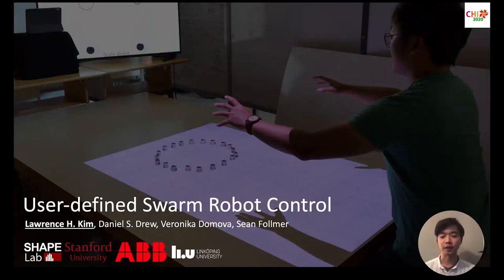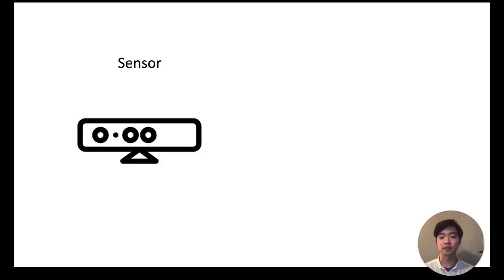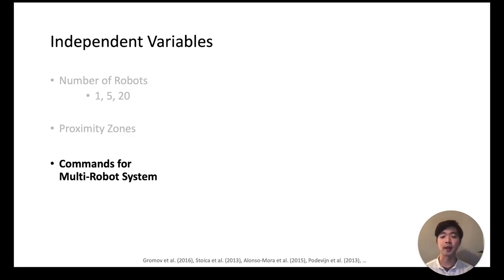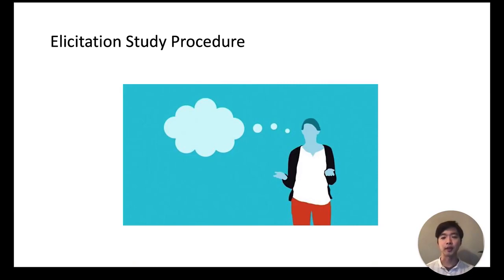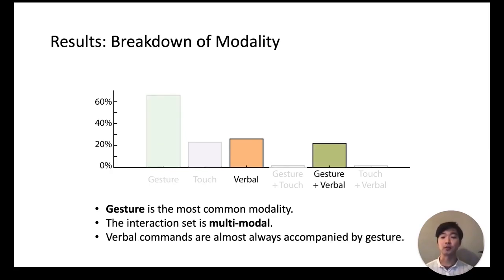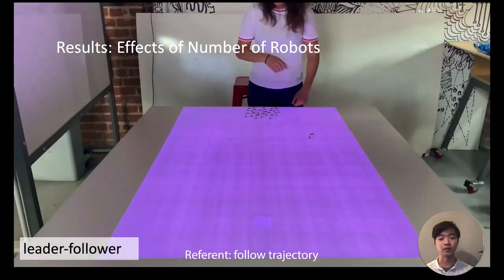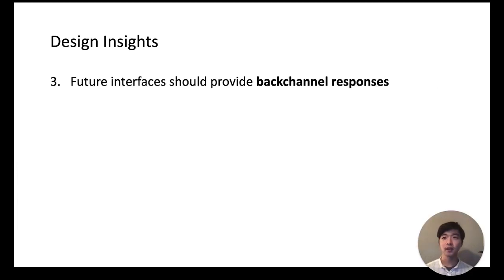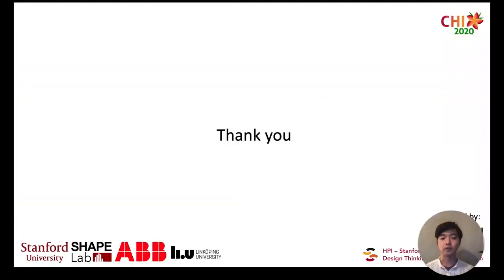User-defined Swarm Robot Control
Lawrence H. Kim, Daniel S. Drew, Veronika Domova, Sean Follmer

Session: Interactive surfaces & sprayable UIs

Abstract
A swarm of robots can accomplish more than the sum of its parts, and swarm systems will soon see increased use in applications ranging from tangible interfaces to search and rescue teams. However, effective human control of robot swarms has been shown to be demonstrably more difficult than controlling a single robot, and swarm-specific interactions methodologies are relatively underexplored. As we envision even non-expert users will have more daily in-person encounters with different numbers of robots in the future, we present a user-defined set of control interactions for tabletop swarm robots derived from an elicitation study. We investigated the effects of number of robots and proximity on the user's interaction and found significant effects. For instance, participants varied between using 1-2 fingers, one hand, and both hands depending on the group size. We also provide general design guidelines such as preferred interaction modality, common strategies, and a high-agreement interaction set.